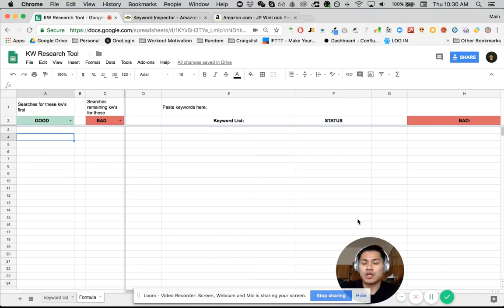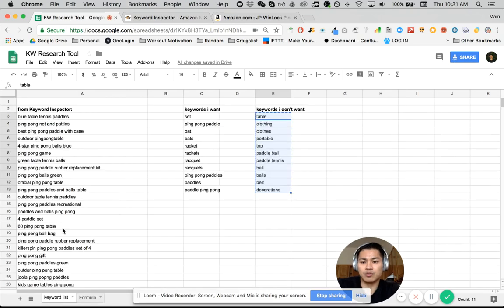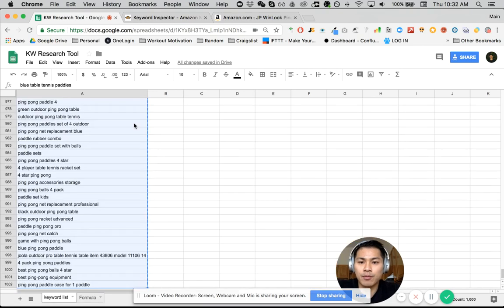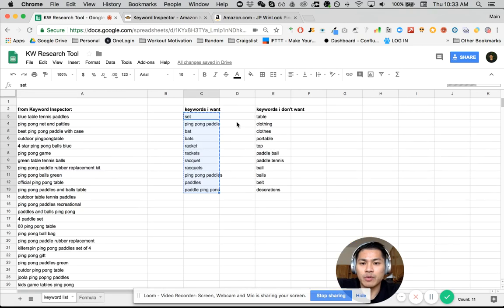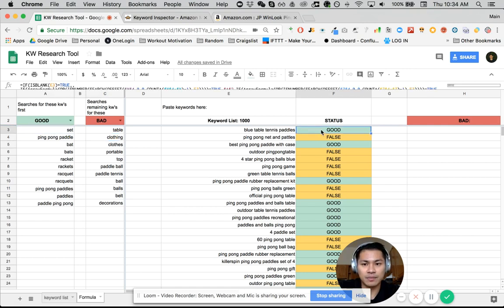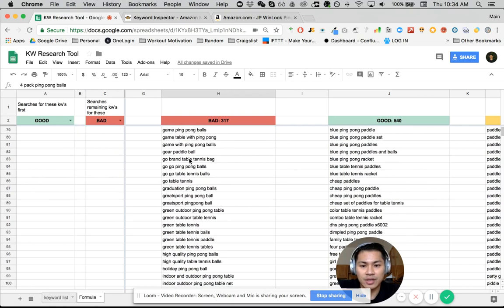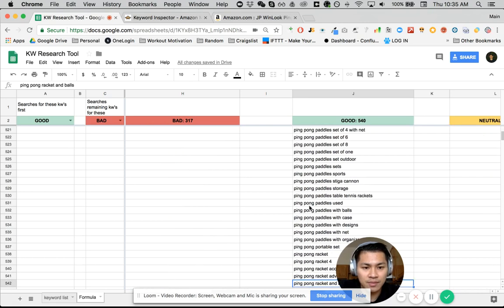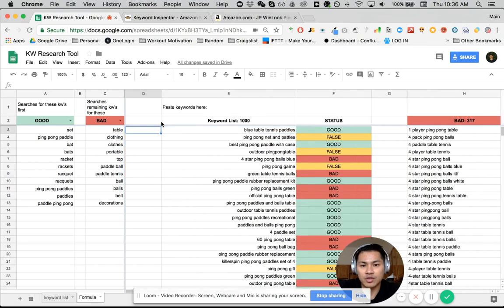Amazon PPC Keyword Research TRICK - Find Page 1 Keywords FAST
Here is a tool I've created to help do PPC keyword faster. Search through your long list of keywords using another list of keywords.